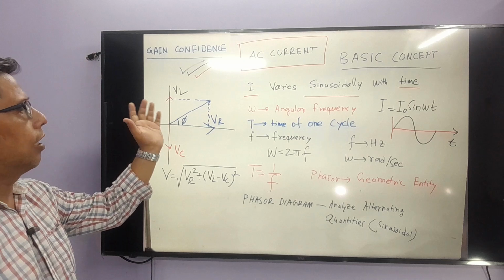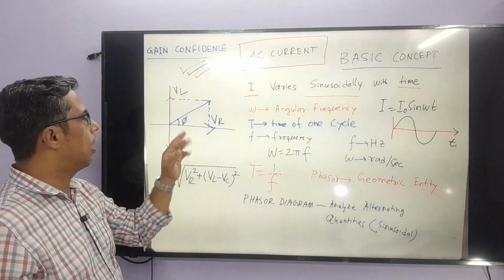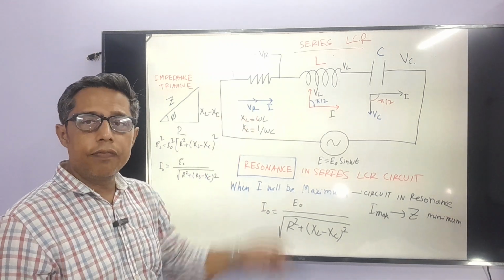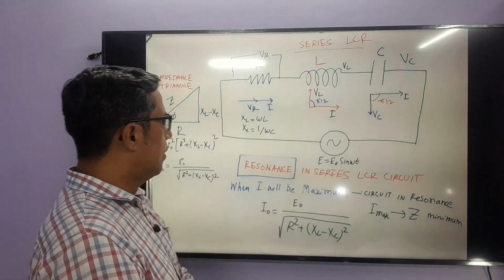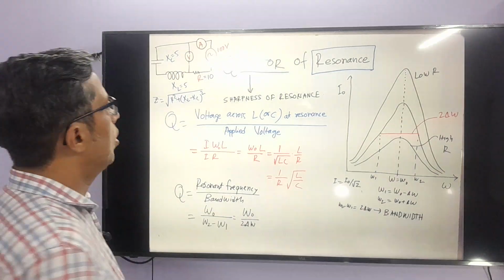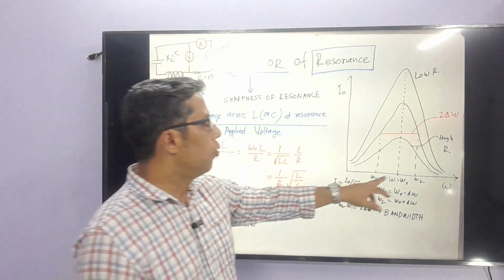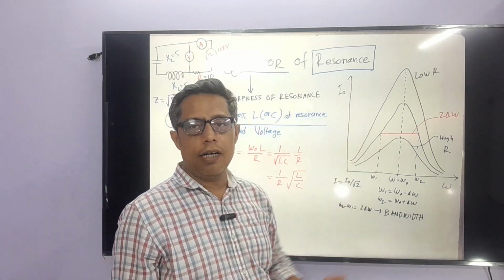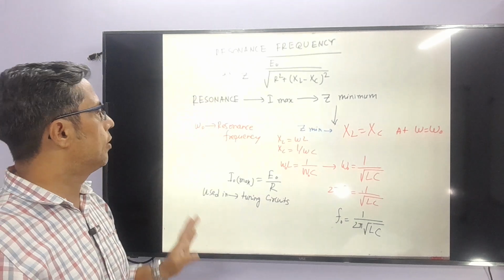Resonance and Q Factor in Series LCR Circuit